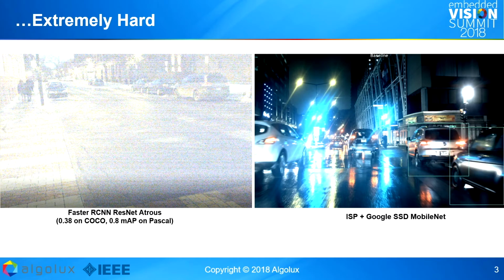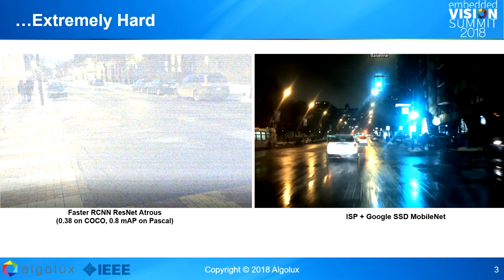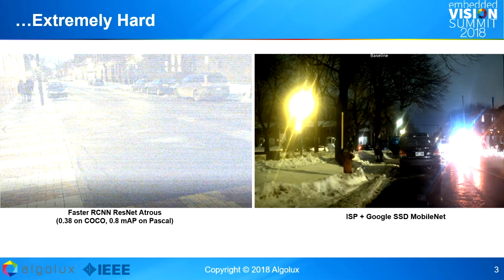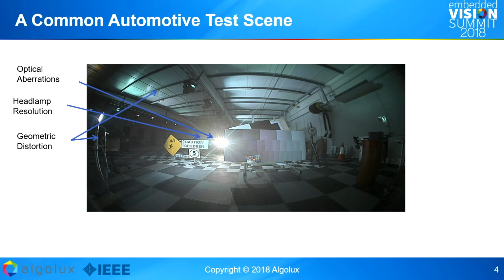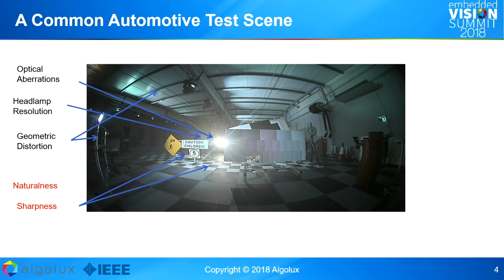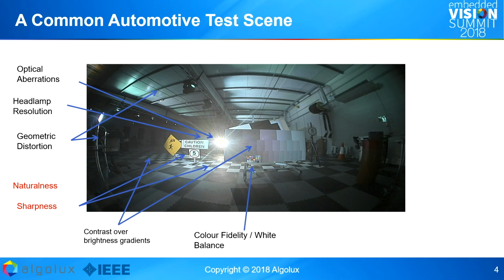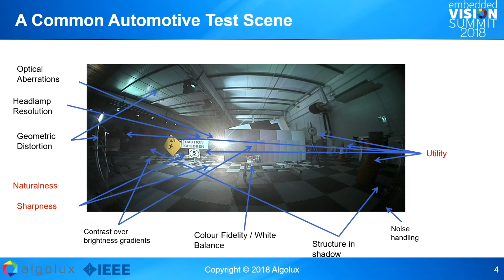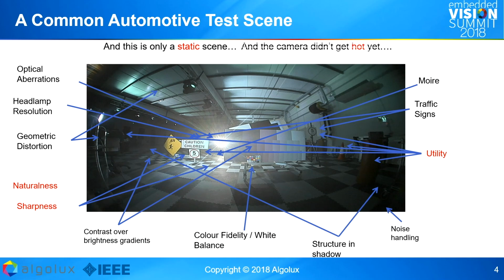Algolux's Felix Heide Examines Use Cases That Cause Autonomous Vision Systems to Fail (Preview)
For the full version of this video, along with hundreds of others on various embedded vision topics, please

Felix Heide, CTO and Co-founder of Algolux, presents the "Understanding Real-World Imaging Challenges for ADAS and Autonomous Vision Systems – IEEE P2020" tutorial at the May 2018 Embedded Vision Summit.

ADAS and autonomous driving systems rely on sophisticated sensor, image processing and neural-network based perception technologies. This has resulted in effective driver assistance capabilities and is enabling the path to full autonomy, which we see being shown at demonstration events and in controlled regions of operation. But current systems are significantly challenged by real-world operating conditions, such as darkness, poor weather and lens issues.

In this talk, Heide examines the difficult use cases that hamper effective ADAS for drivers and cause autonomous vision systems to fail. He explores a range of challenging scenarios and explain the key reasons for vision system failure in these situations. He also introduces industry initiatives that are tackling these challenges, such as IEEE P2020.